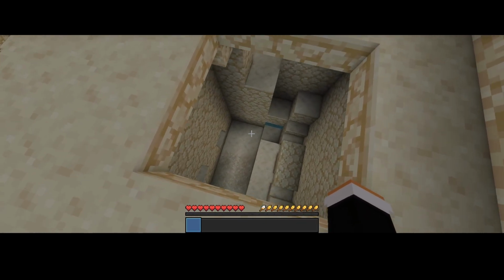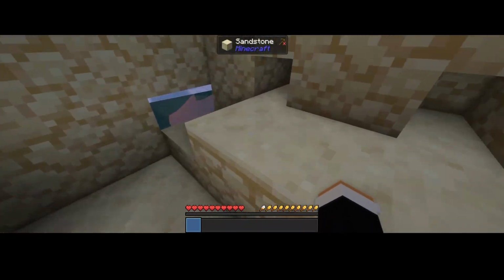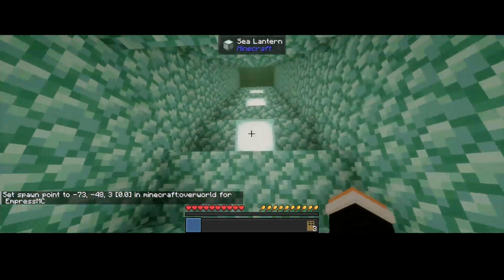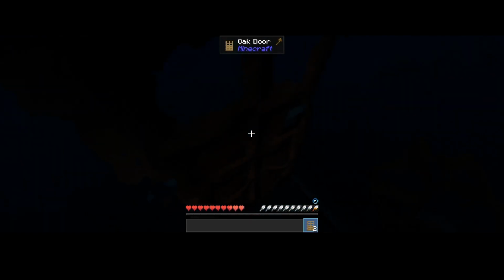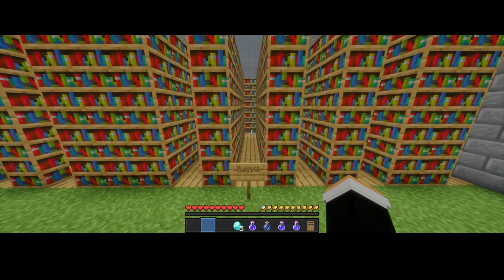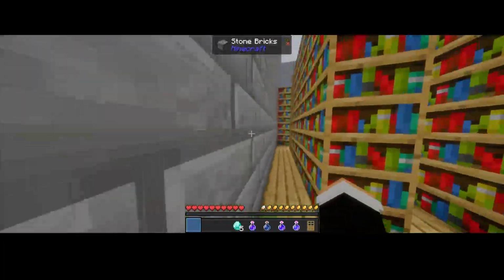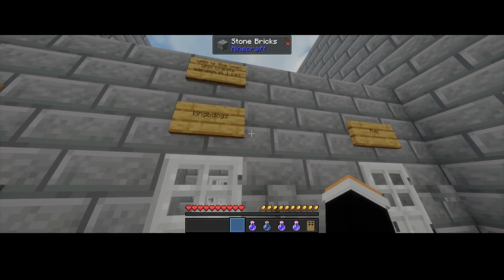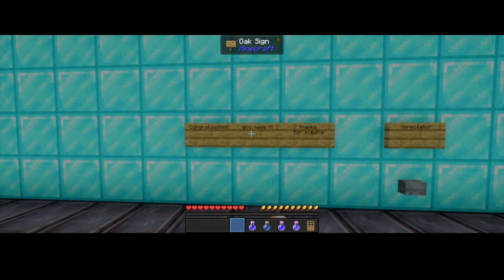Playing the escape minigame. find the button map!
today ya'll we're a Playing a find the button map! A little bit different then what I normally do. But hopefully you enjoy the video anyways!